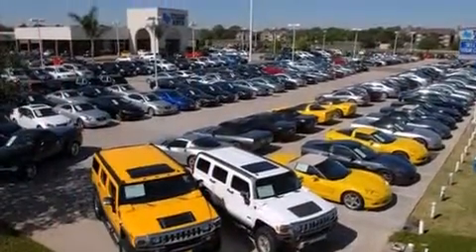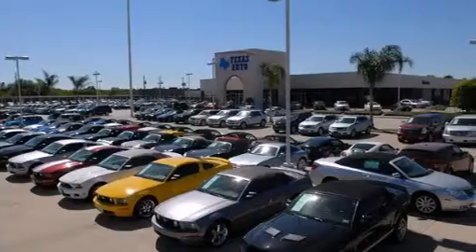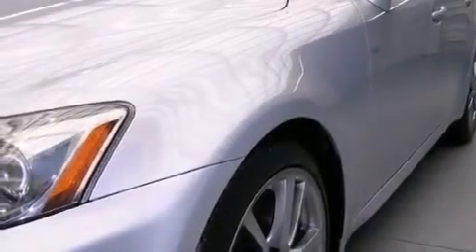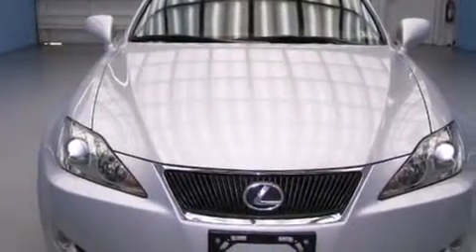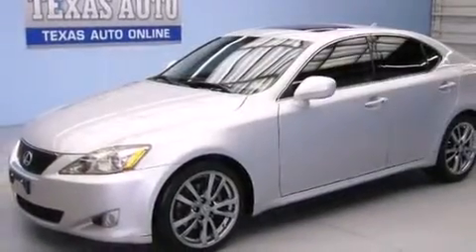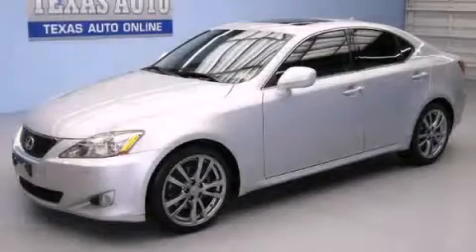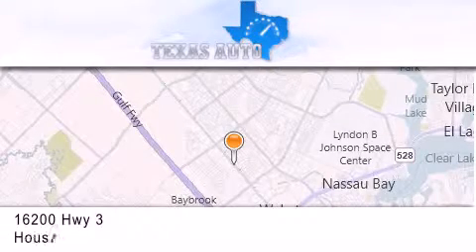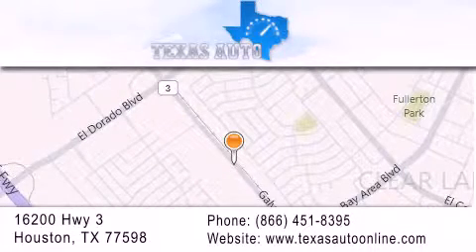2008 Lexus IS 250 San Antonio TX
Year : 2008
 Make : Lexus
 Model : IS 250
 Engine : 2.5L DOHC 24-Valve DI V6 Engine
 Trans . : Automatic
 Exterior : Silver
 Miles : 79,577
 Interior : Black

 2008 Lexus IS 250 Houston TX